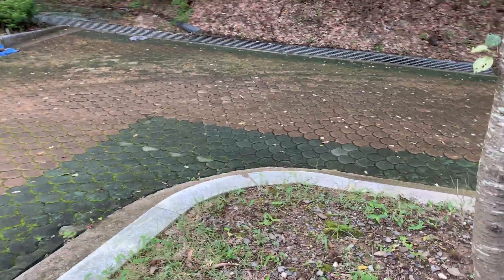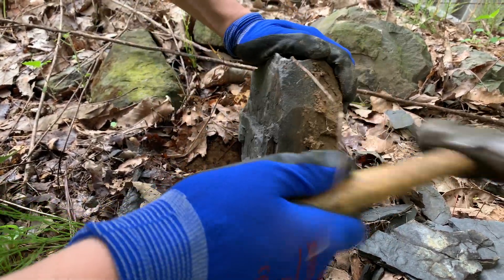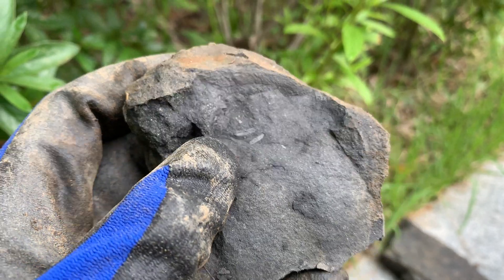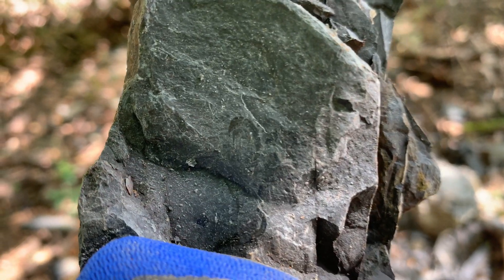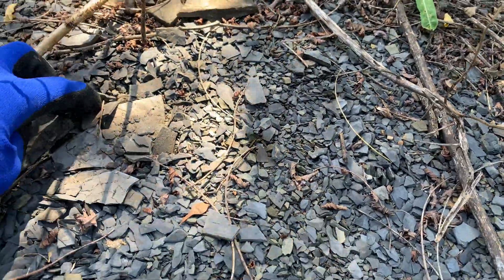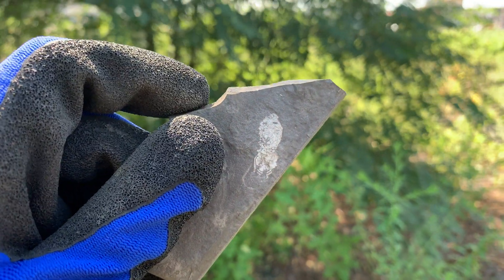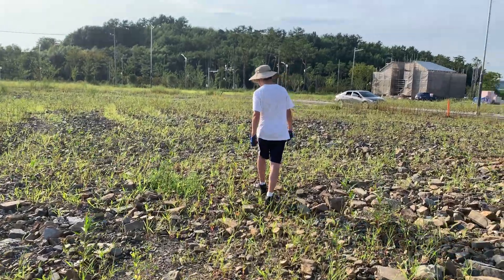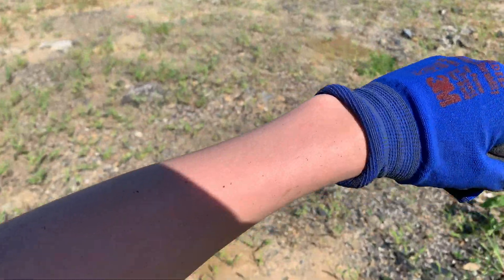T-Rex's Insect Friend!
On this fossil adventure, I went searching for insects on a Cretaceous sediment bedding. The shale unveiled surprising gifts...